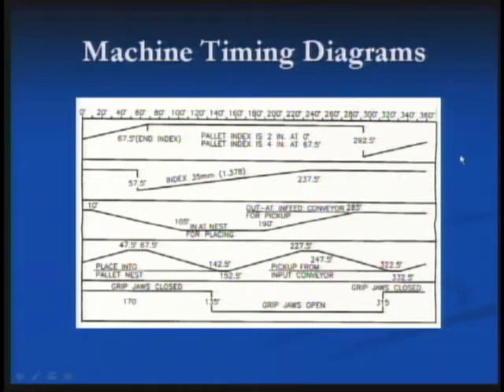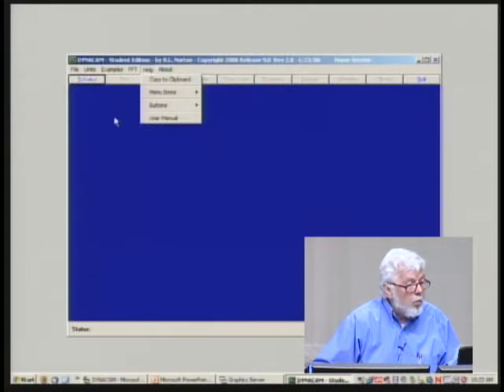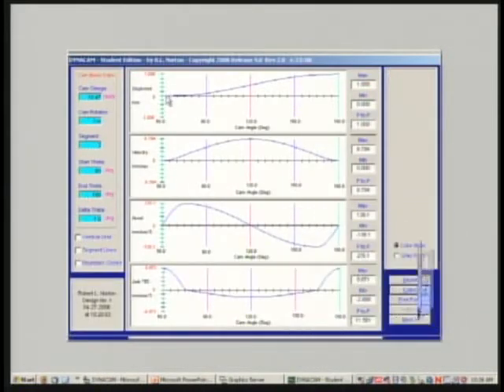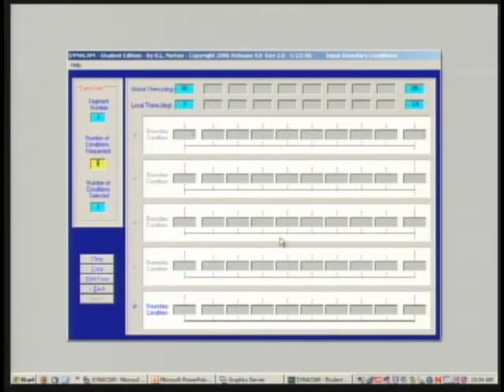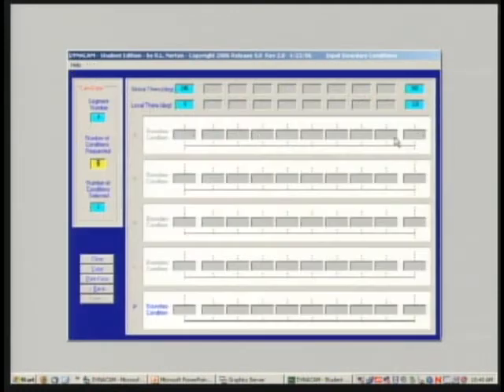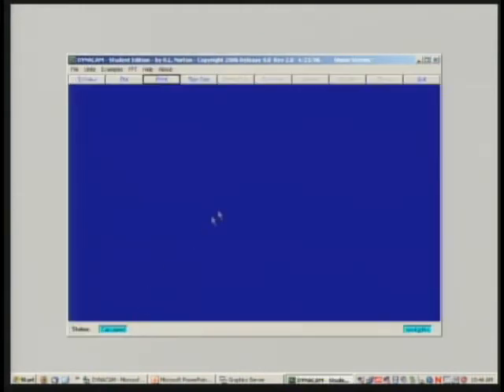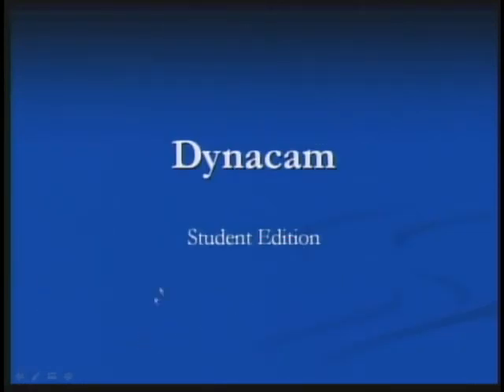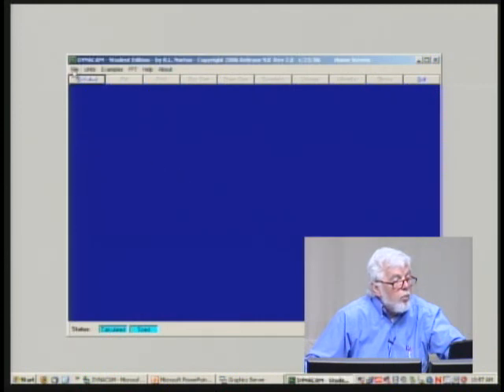How to use Dynacam? | student edition tutorial | CAM Design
Professor Norton explaining
Dynacam student edition tutorial | CAM Design